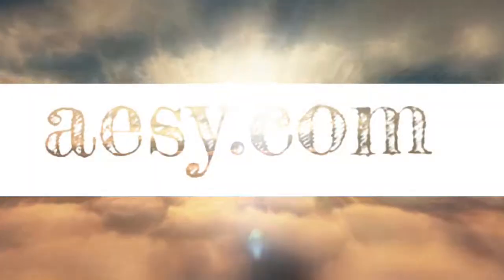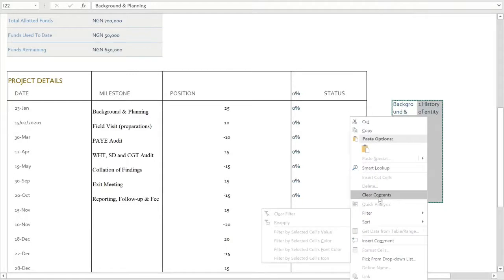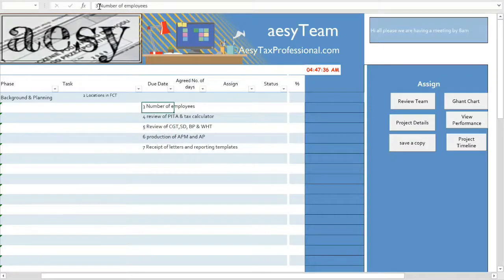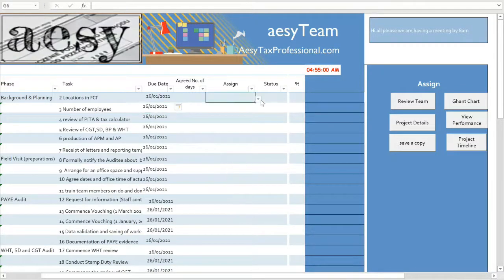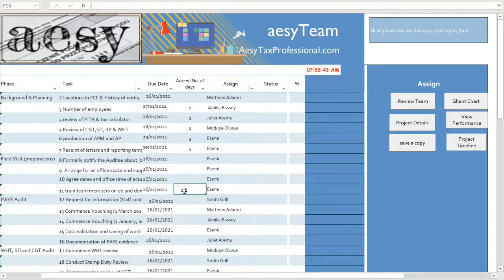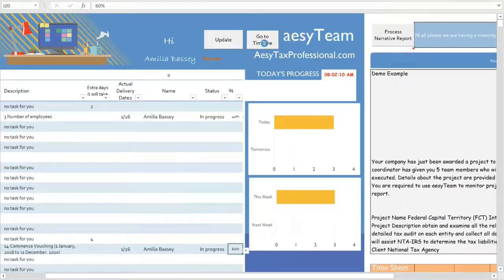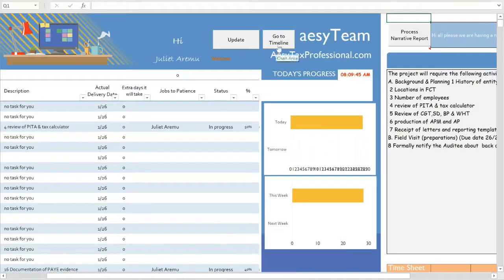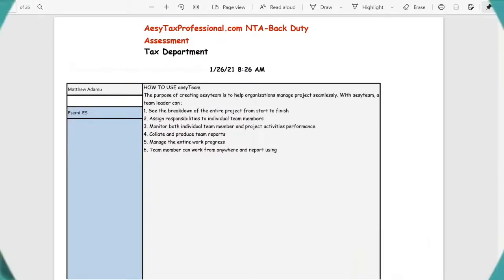AesyTeam Explainer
This video gives a vivid explanation of how to use AesyTeam. Partner with us, appreciate our effort, sponsor a program, learn excel etc.